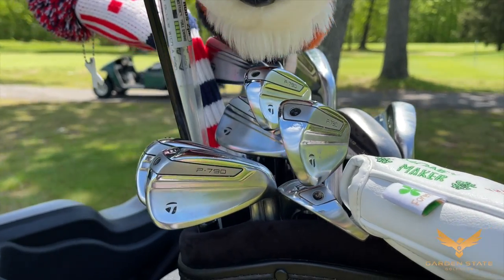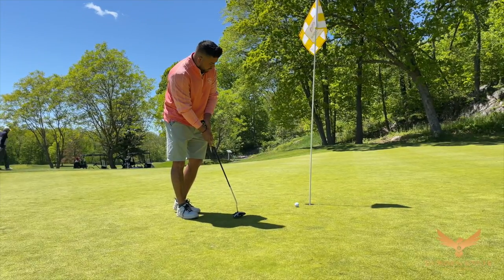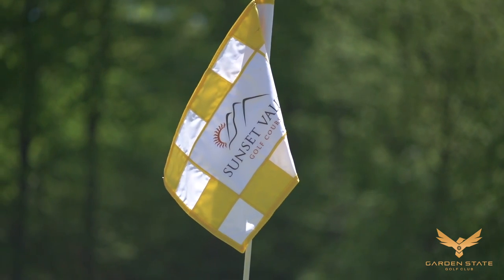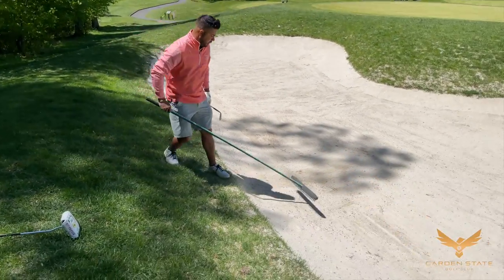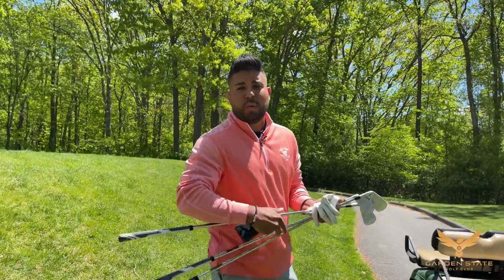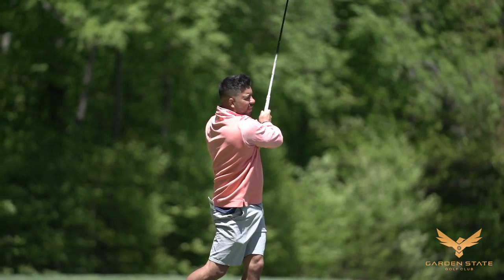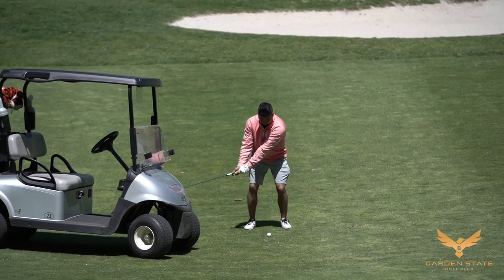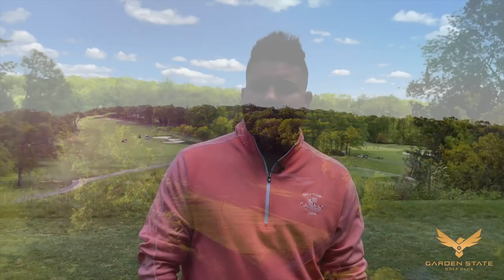Course Walk Thru at Sunset Valley Golf Course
Walk a couple of holes at Sunset Valley Golf Course, Pompton Plains, NJ with Anthony to hear his thoughts on the course and what's to come for the Garden State Golf Club.